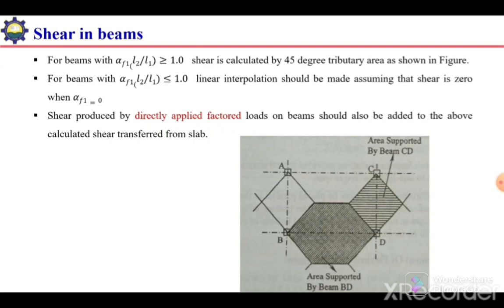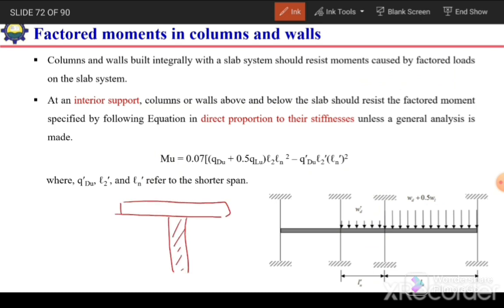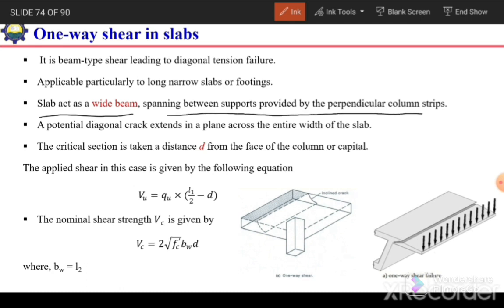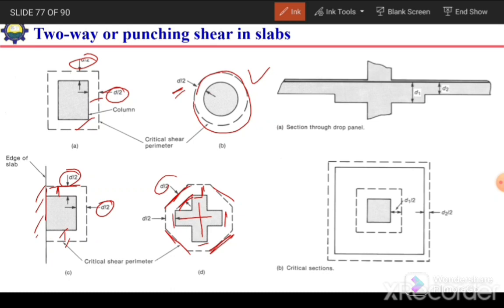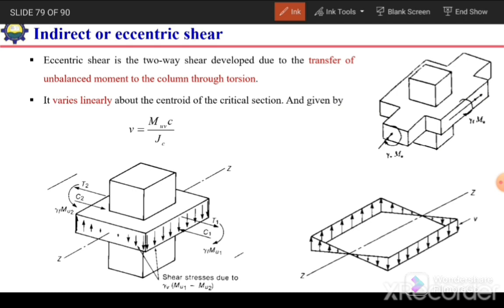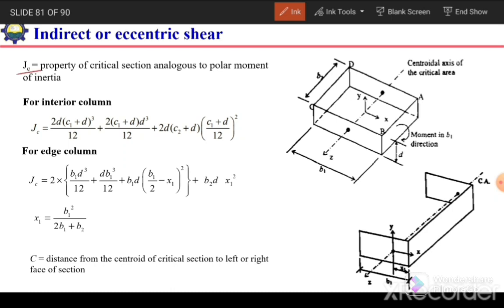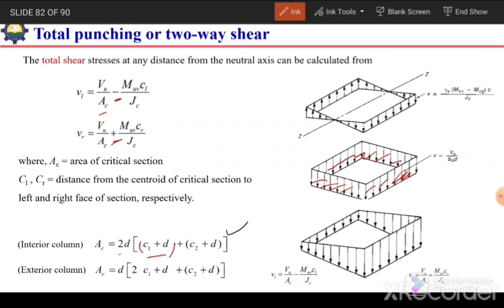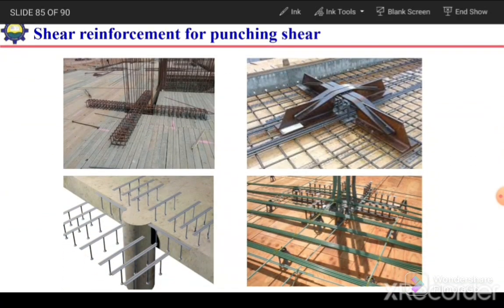8- DDM- Shear design of two-way slab- Punching Shear